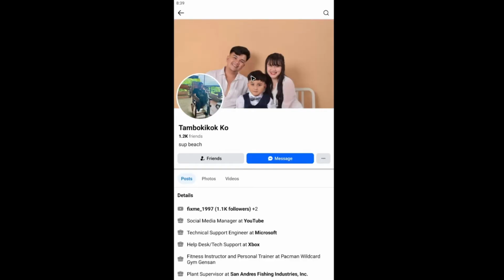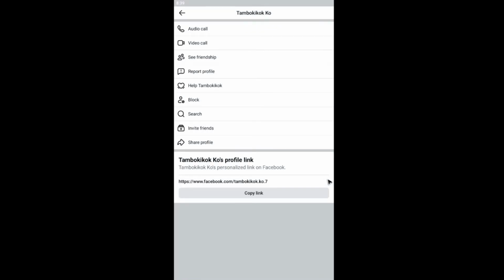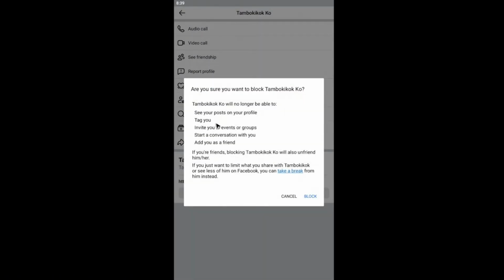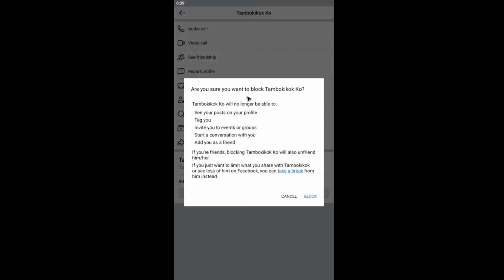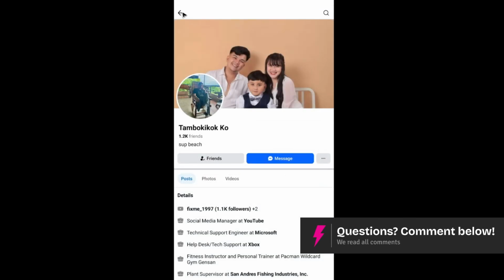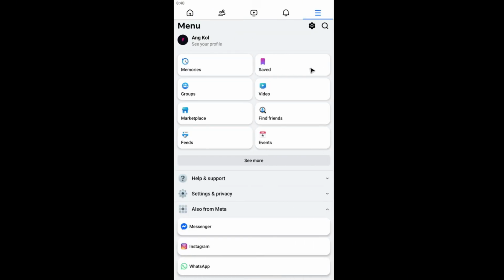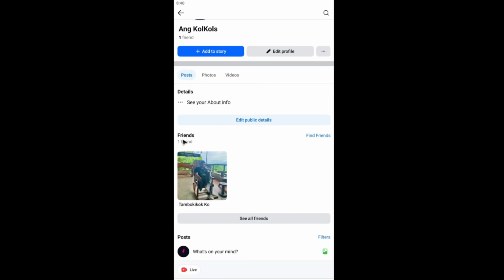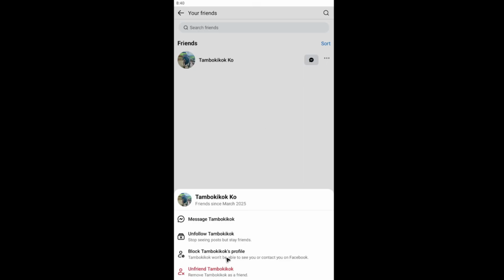How to Block Someone on Facebook Mobile (Step by Step)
Need to block someone on Facebook using your mobile device? This step-by-step guide will show you how to block a user on the Facebook mobile app, preventing them from seeing your profile, posts, or messaging you. Learn how to manage your blocked list and unblock users if needed.